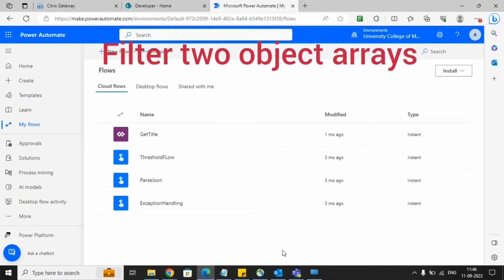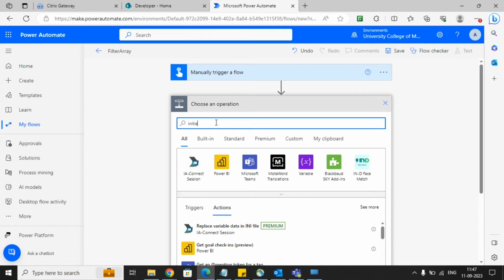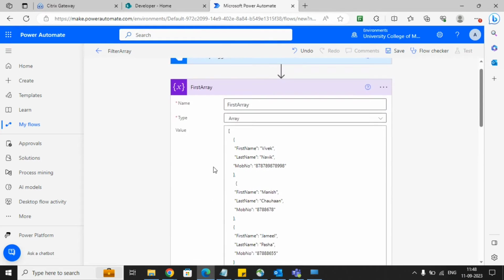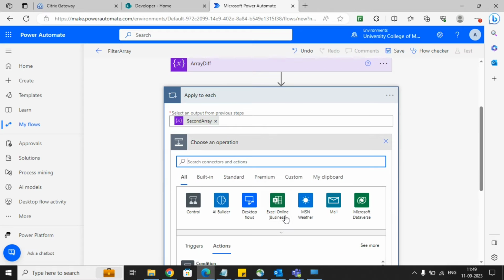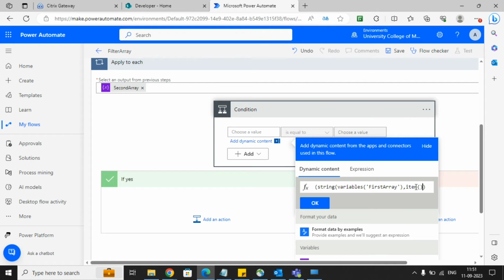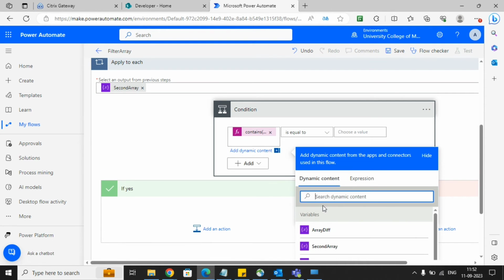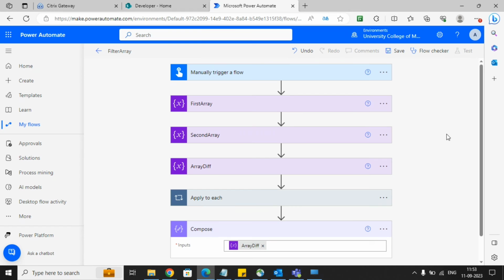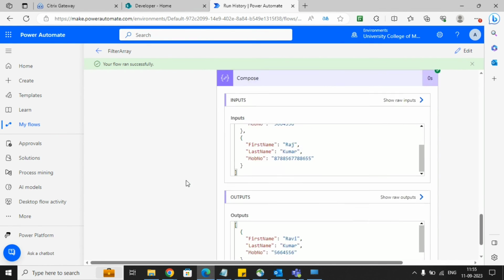Power Automate: Compare two object arrays l MS Flow ll Arrays l SharePoint